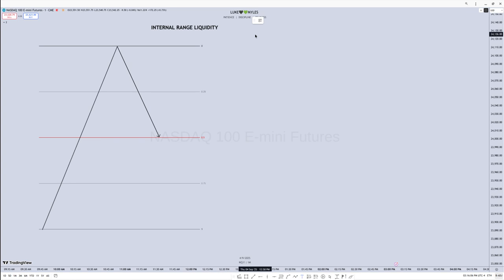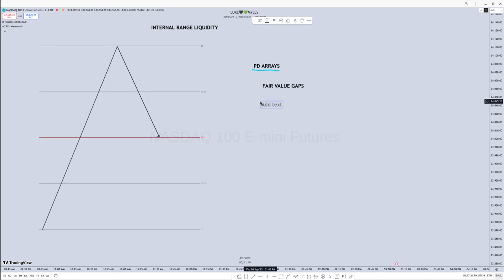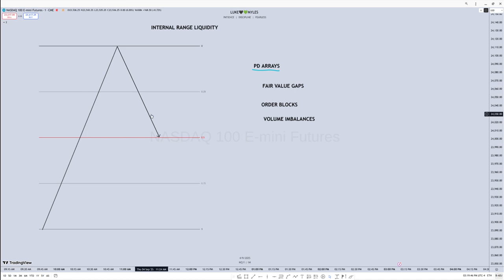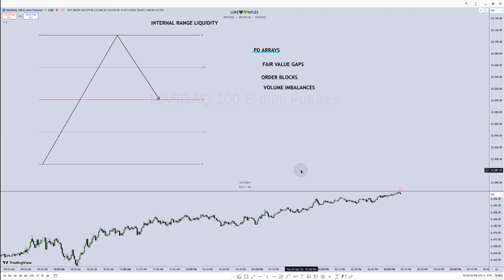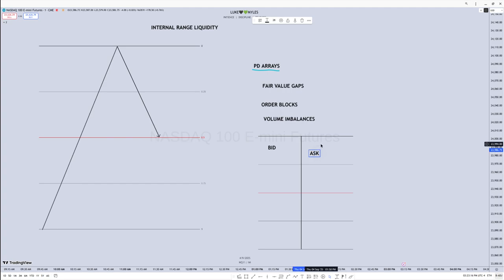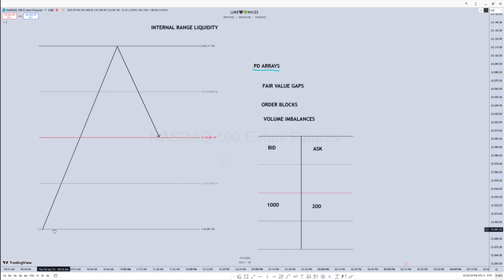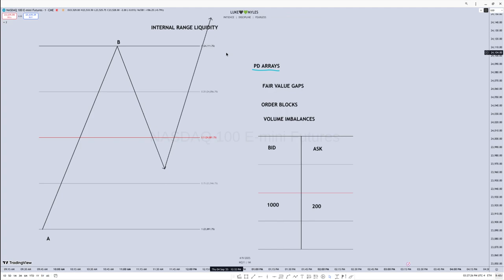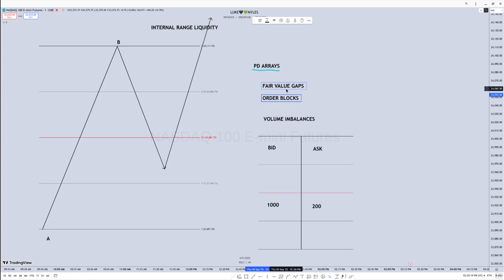LECTURE4/ UNLOCKING THE SECRET TO PROFITABLE TRADING STRATEGIES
here we get to know whats hidden behind the pd arrays